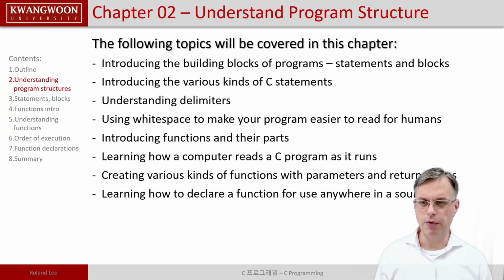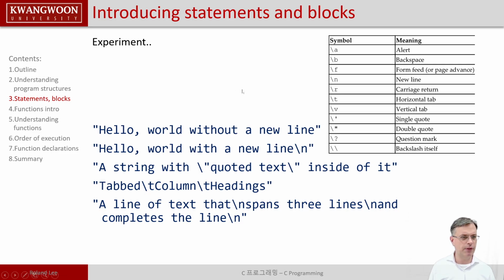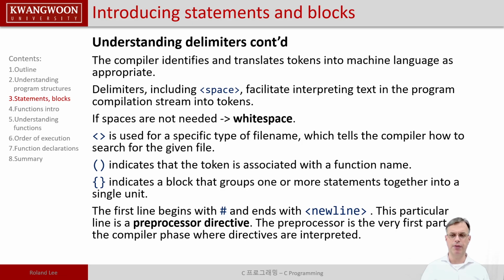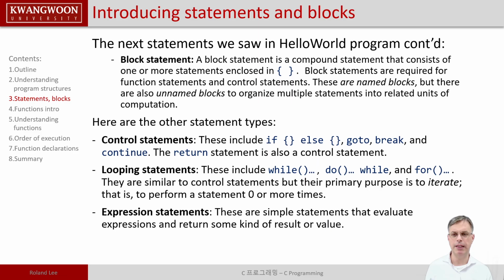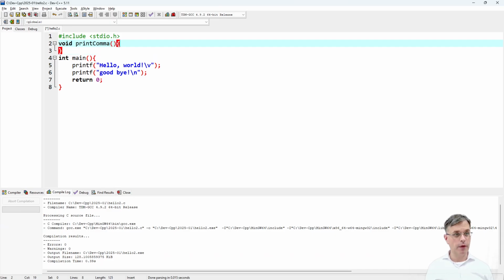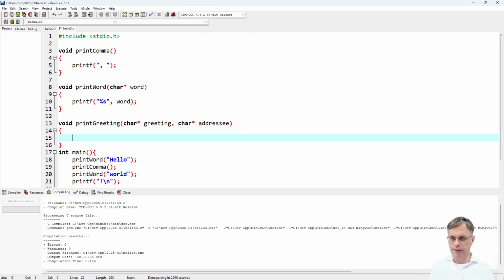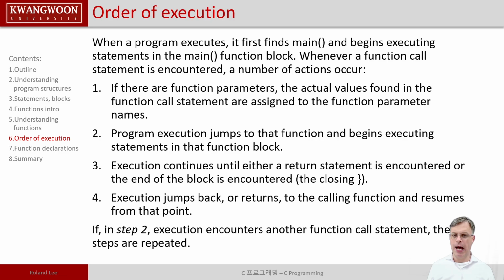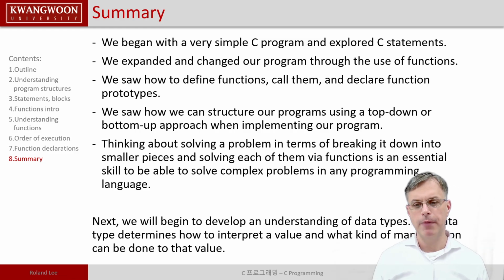03 C Programming - Chapter 02 Understanding Program Structure